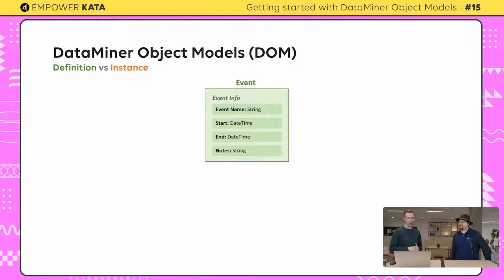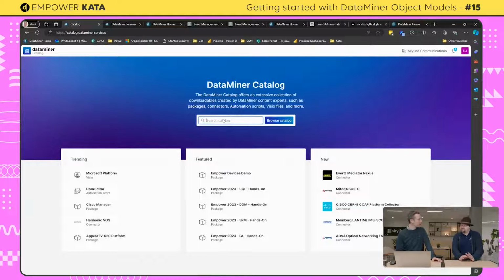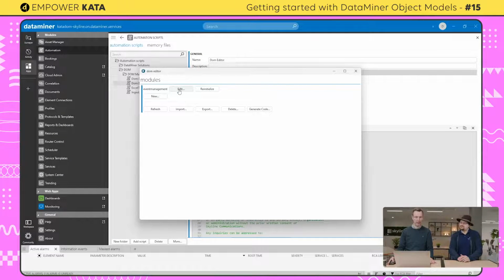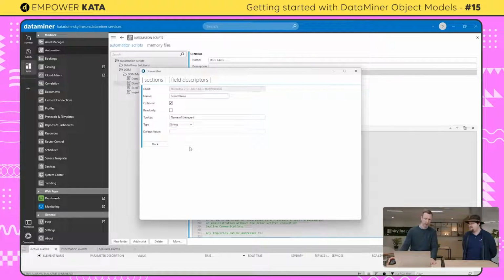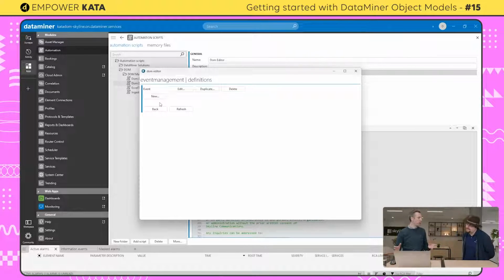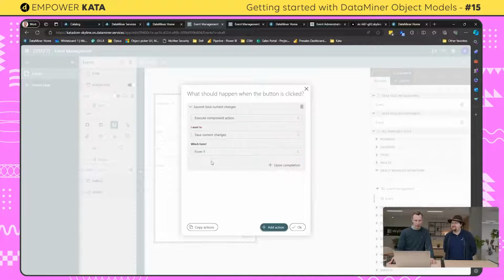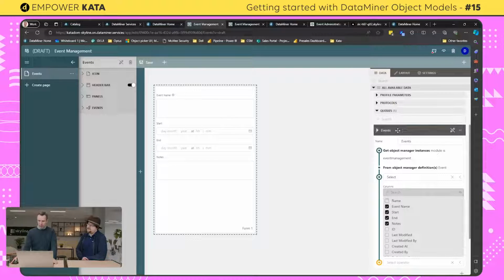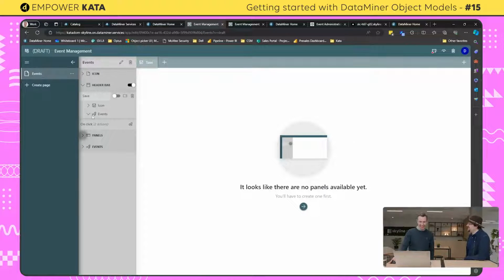Getting started with DataMiner Object Models - Kata 15 (Bringing the Thunder)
Discover the dynamic world of the DataMiner Object Model and unveil the solutions it brings to the table. Join us as we guide you through creating your very first DOM Definition from scratch, showcasing its immense potential and demonstrating how seamlessly it integrates into your Low-code apps.